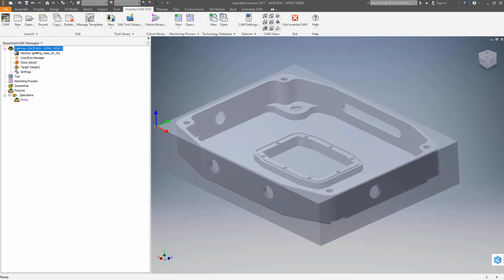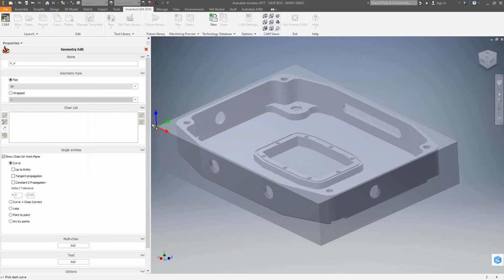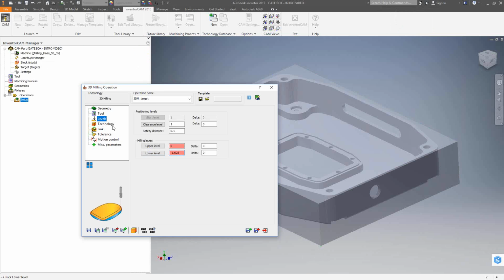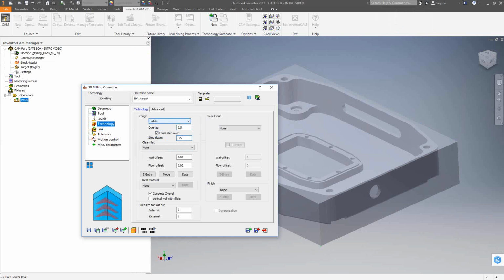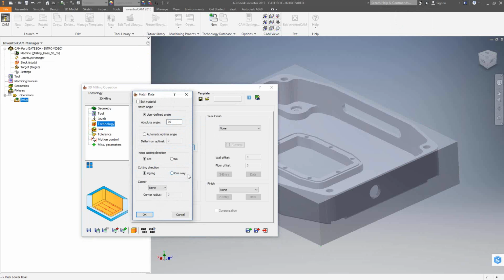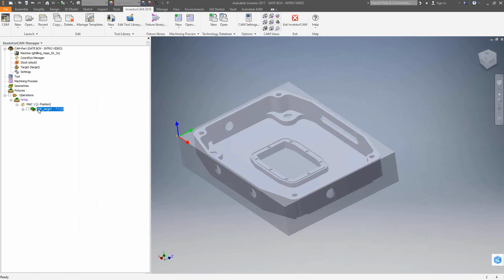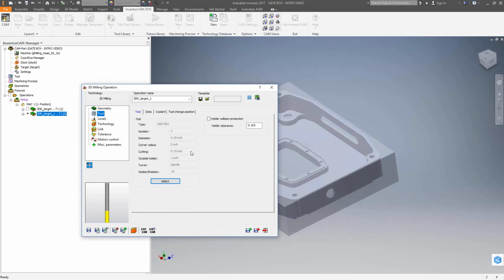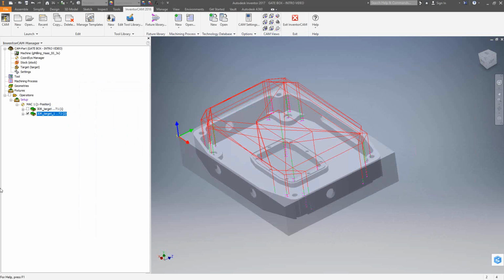InventorCAM Introductory Video 10 3D Milling Toolpath